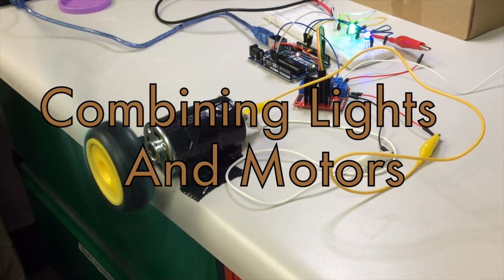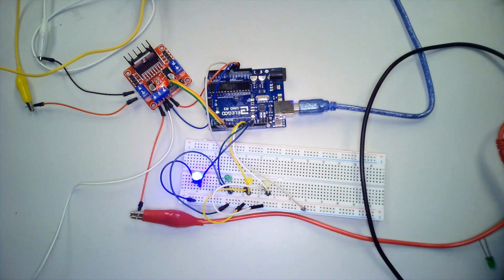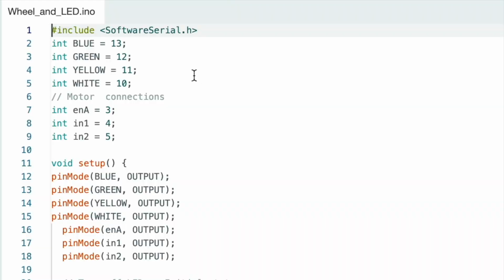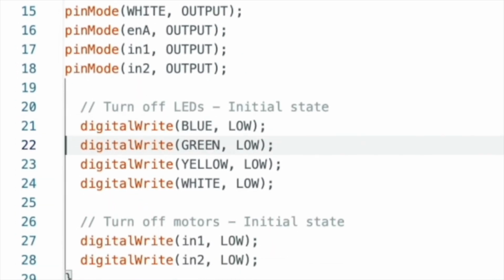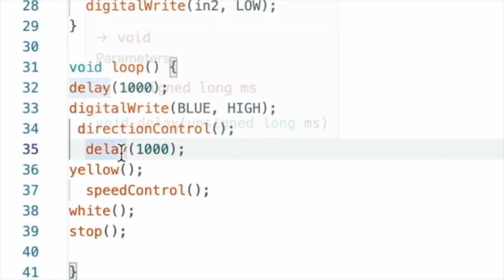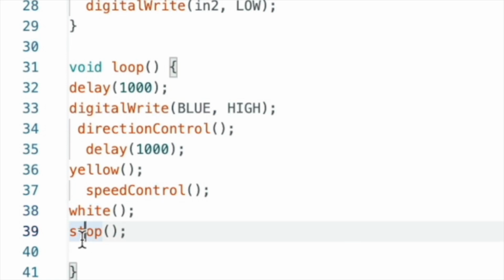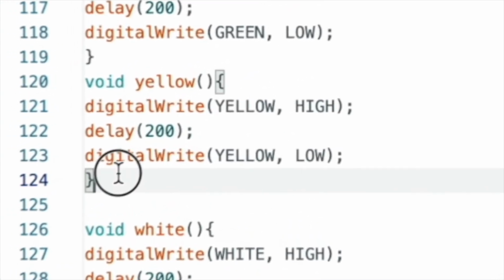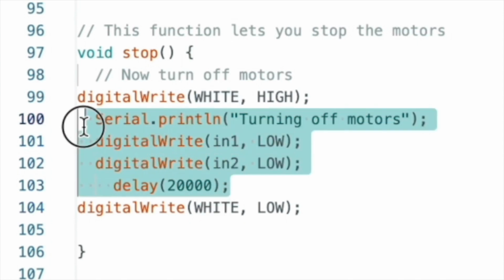Robotics Application: Combining Lights and Motors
This video is part of edMe Learning's Intro to Robotics program. These videos walk students through individual components. The program includes readings, the materials, and FAQs to make sure students feel supported while improving their reading skills.